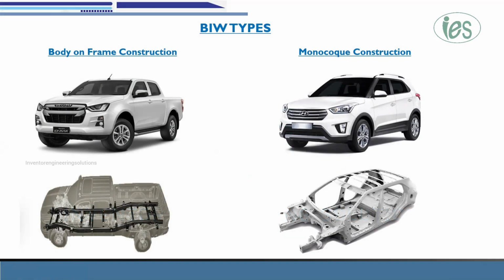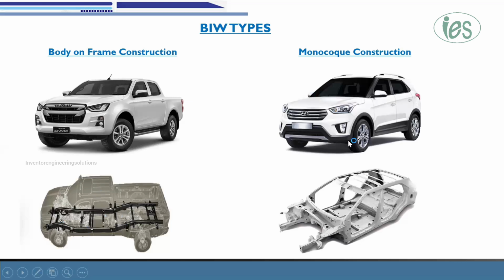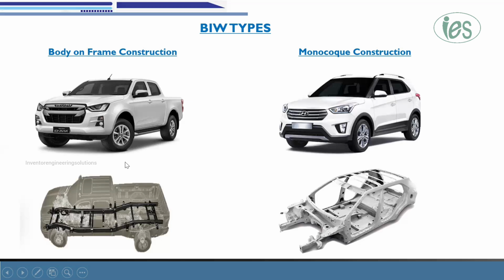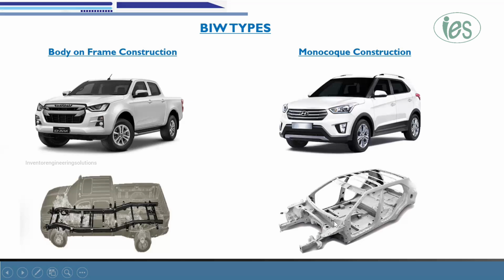Automotive BIW Types